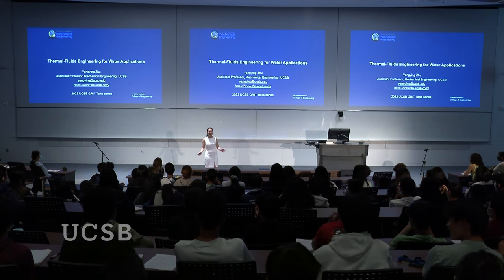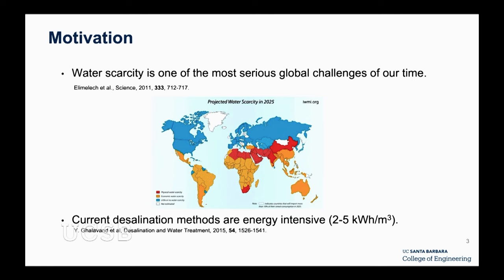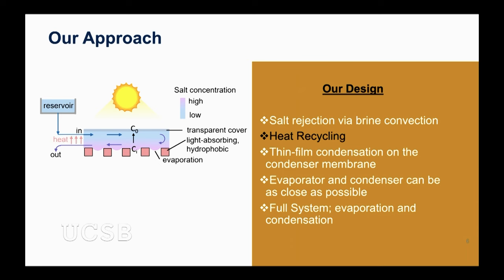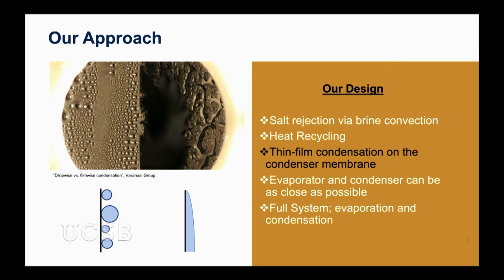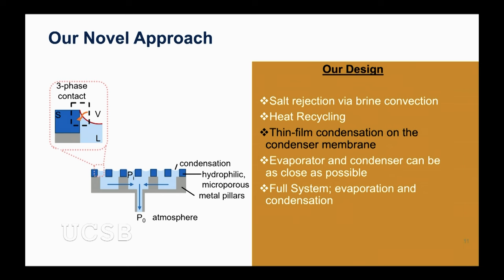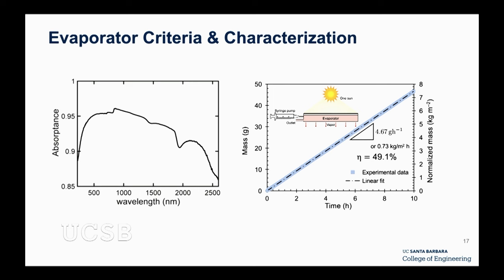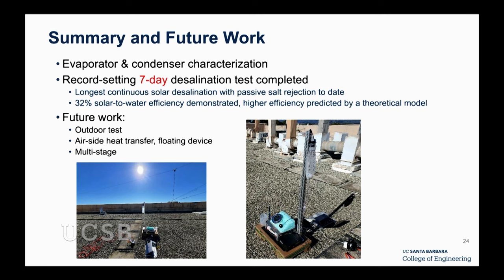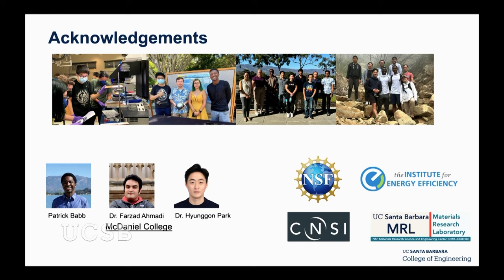Microscale Engineering for Energy and Water Applications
Effective management of thermal-fluids transport has become a critical challenge in many energy, water, and electronic applications due to the increasing power density and shrinking length scales. In this talk, I will first describe our effort to manipulate multi-phase fluid motion using light-responsive surfactants. Upon illuminating droplets and bubbles with light, the surfactants at the fluid-fluid interfaces go through photo-isomerization, which changes the local interfacial tension and introduces a Marangoni flow. The resulting interfacial shear stress generates a net force on the bubble or the droplets, causing them to depart or slide along the surface. We demonstrate real-time manipulation of multi-phase fluidic systems using low intensity light which can potentially enhance phase change heat transfer. I will also describe our effort to achieve passive salt-rejecting solar thermal desalination by thin-film condensation in microporous membrane which utilizes ample three-phase contact area, salt diffusion and a low vapor transport resistance. With our design, we demonstrate continuous desalination of seawater for 7-days in one Sun with no salt precipitation. These examples demonstrate the potential of combining fundamental thermo-fluid science and advanced micro/nano engineering approaches to address many of the pressing thermal challenges in energy and water systems. Recorded on 07/24/2023. [11/2023] [Show ID: 39330]